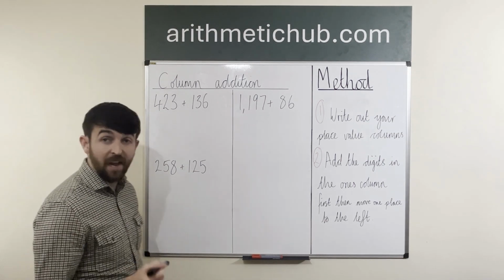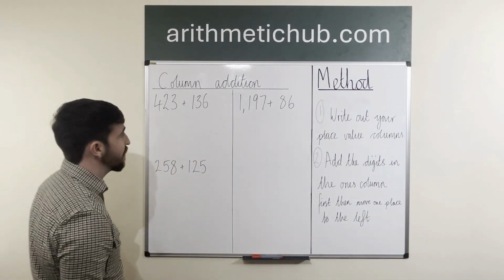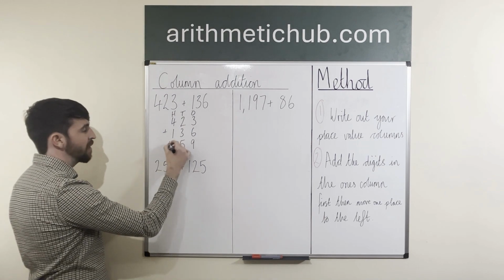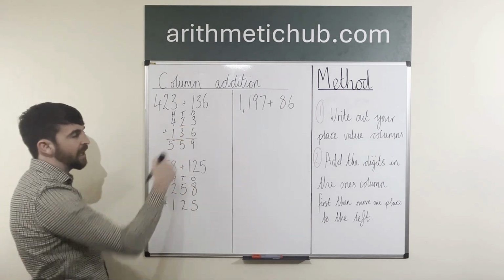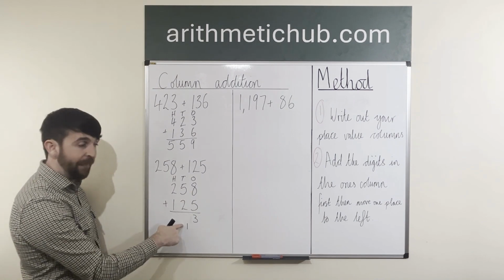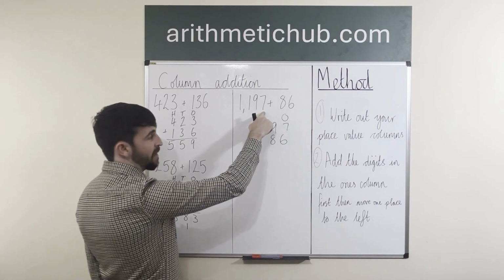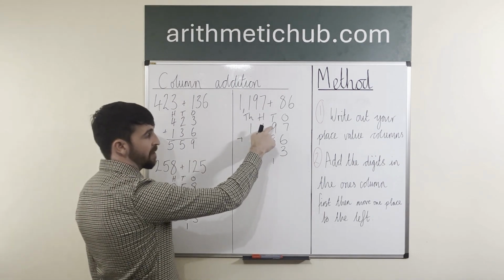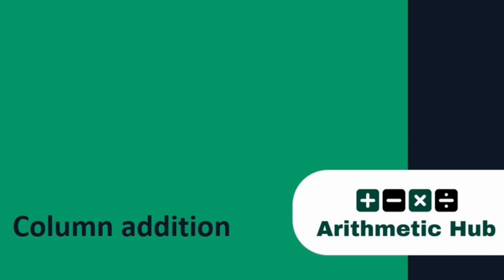How to answer column addition questions Key Stage 2 (KS2) – Arithmetic Hub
0:00 Introduction
0:14 Method
0:55 423 + 136 =
1:57 258 + 125 =
3:33 1,197 + 86 =